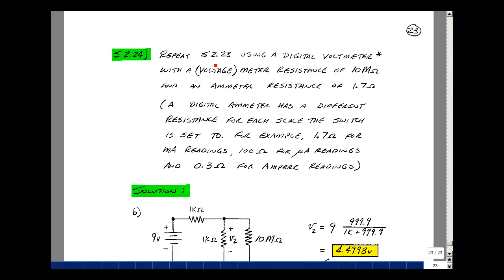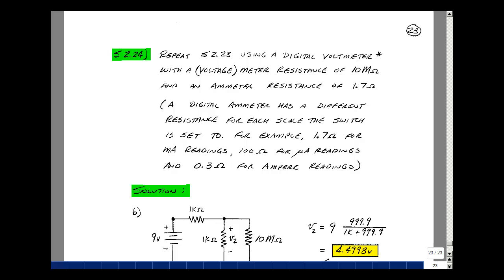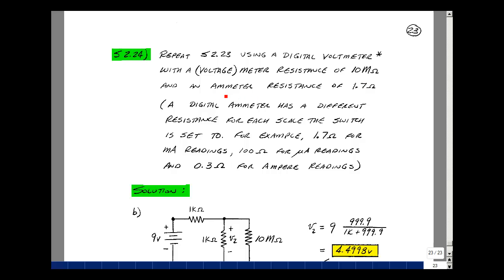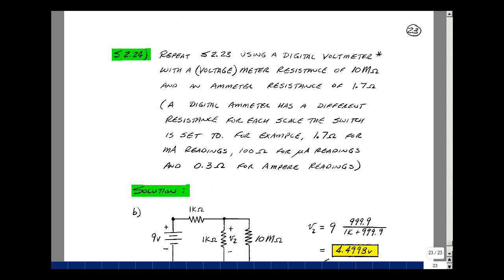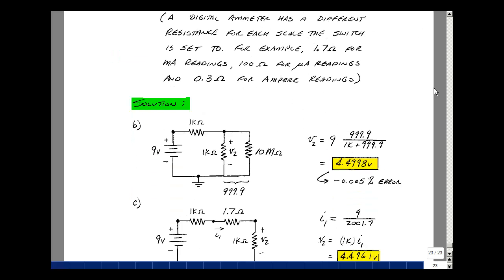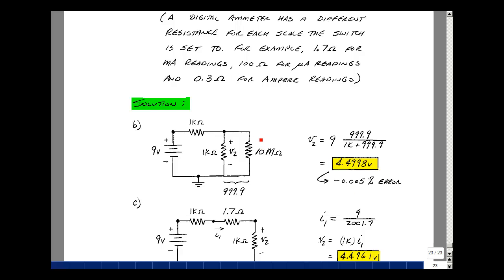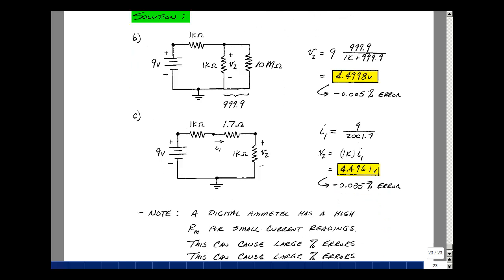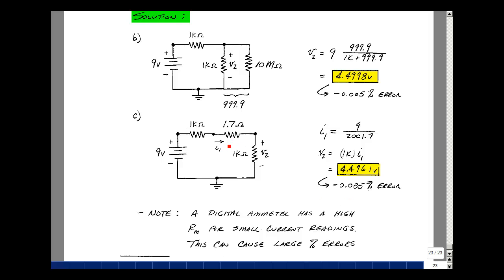ECE201msu: Chapter 2 - Supplemental Prob. S2.24